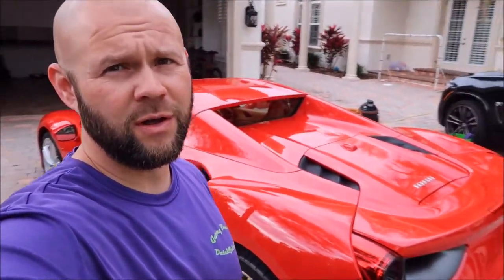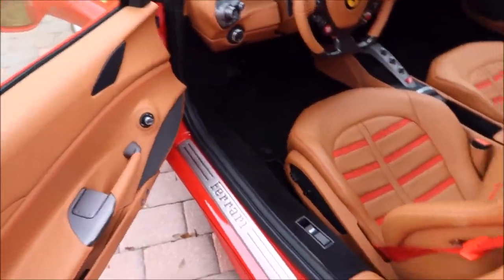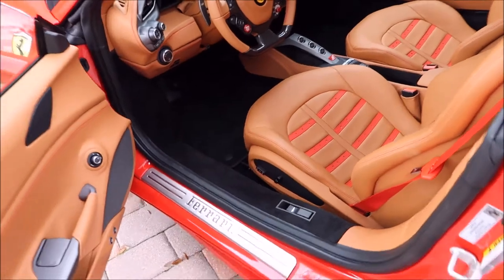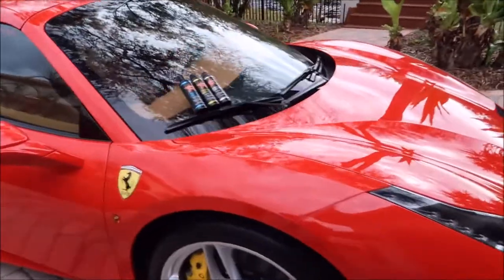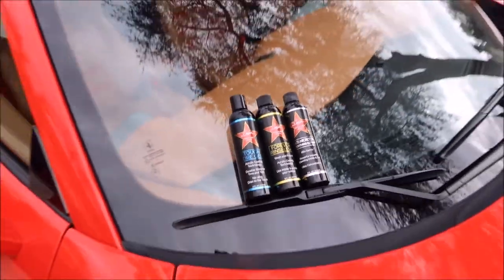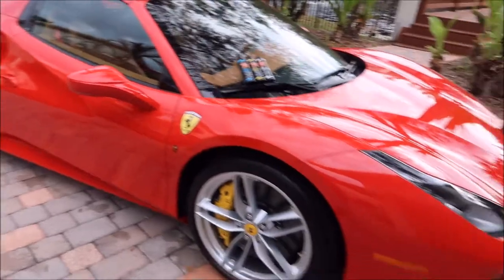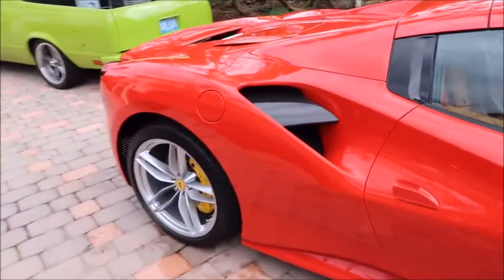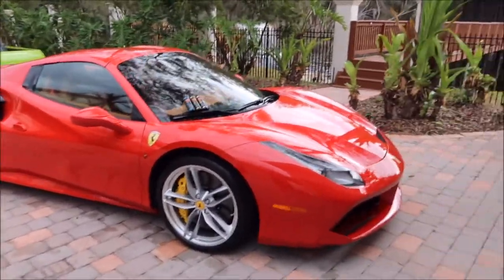2018 FERRARI 488 SPIDER ITALIA DETAIL - GARRY DEANS SIGNATURE SERIES - FOREVER RINSELESS